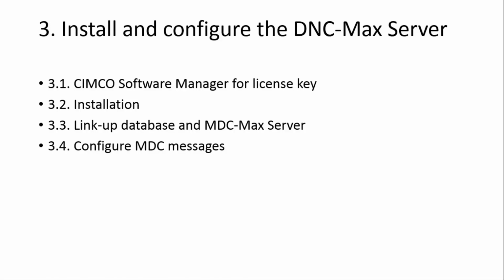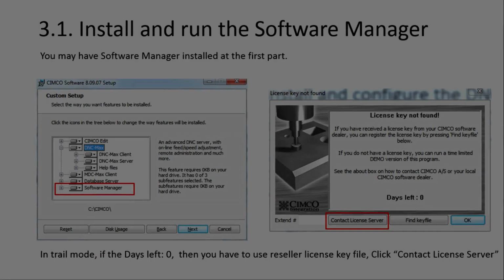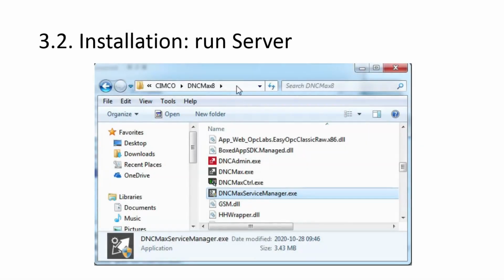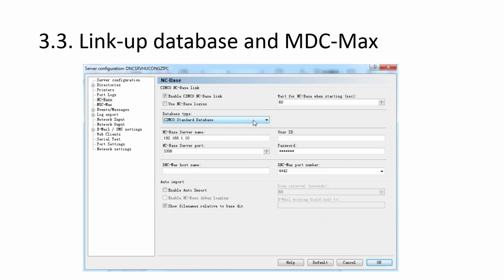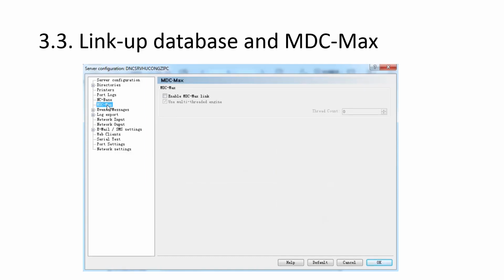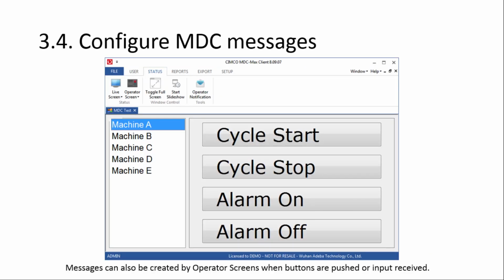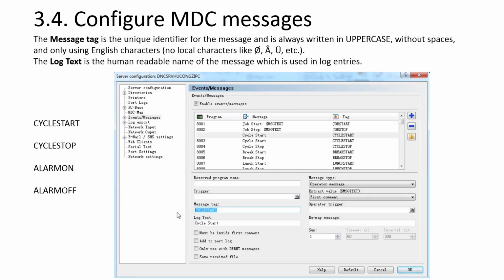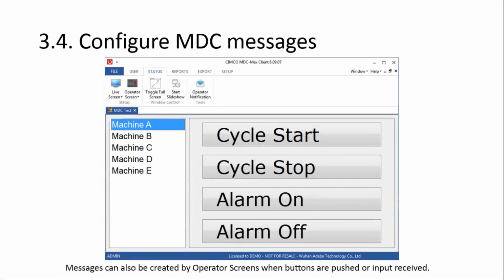3 Install and configure the DNC Max Server CIMCO MDC Max Basic Guide B3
Install and configure the DNC-Max Server
3.1. CIMCO Software Manager for license key
3.2. Installation
3.3. Link-up database and MDC-Max Server
3.4. Configure MDC messages

There are two ways to run the DNC-Max Server. Either using the DNC-Max Server application or using the DNC-Max Service Manager application that enables you to install the server as a Windows service.
In this guide, we will use the DNC-Max Service Manager to install the DNC Max Server as a Windows service that runs in the background and automatically starts if the PC is rebooted.
Please note: You will need a valid license key to run the DNC-Max Server as a service. If you try
to start the server in trial mode you will get an error stating "Failure accessing the install service".